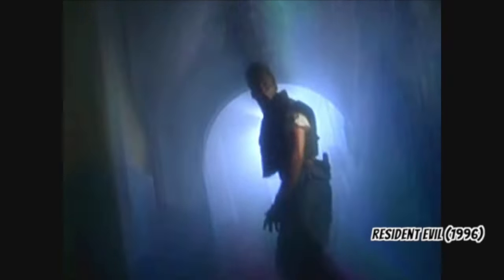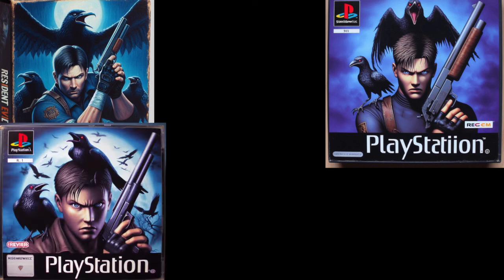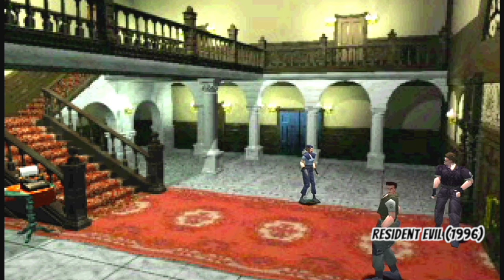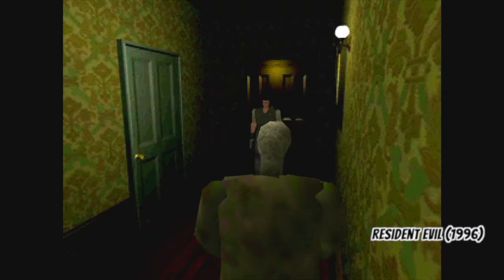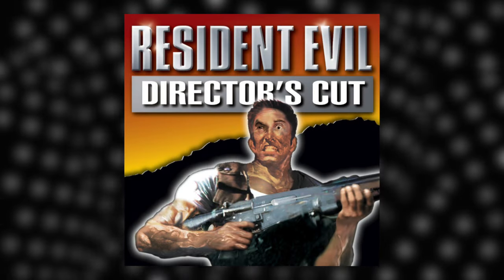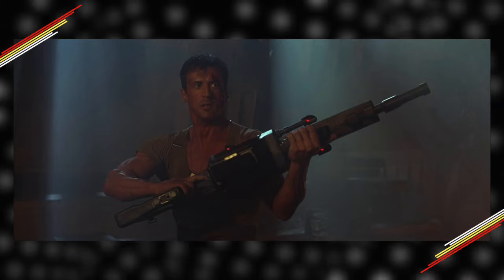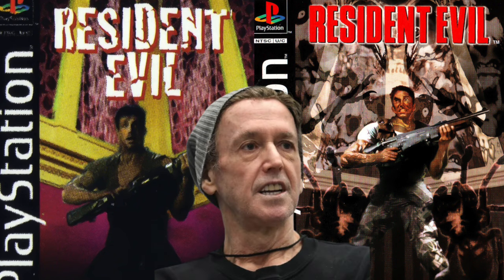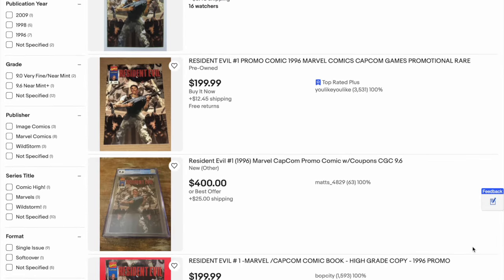The REAL Story Behind the Resident Evil 1 Box Art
With the original Resident Evil trilogy out on good old games (gog.com) it’s never been a better time to explore what on earth was up with the RE1 original game box art? What’s the lore behind the concept? Who was the artist? Why does the character look so weird and scared but also angry? Let’s explore with sources from the people involved at Capcom and Marvel.

⌚️Timestamps:
0:00 - Important questions
0:35 - Origin of box art
1:30 - Cover boy
2:53 - Two tarantulas
4:41 - Bill Sienkiewicz’s art style
6:40 - Judge Dredd and the very weird gun
9:30 - Source and comic

📒 Sources:
- Oral History of RE1 Box Art
- Resident Evil Comic - Resident Evil Vol. 1, No. 1, Ny, NY: Marvel Comics, April 1996
- Reed, P., J. (2020). Resident evil (G. Durham, Ed.). Boss Fight Books.